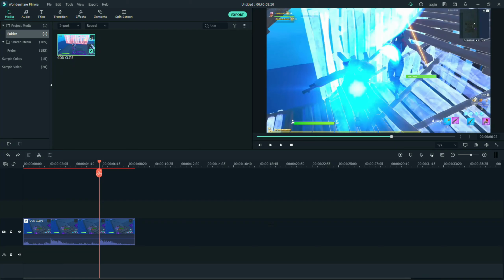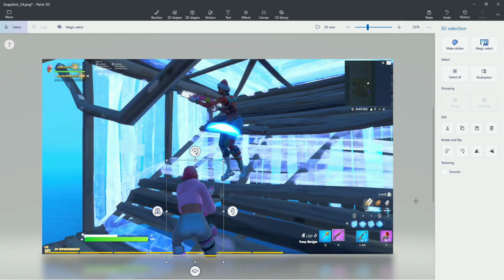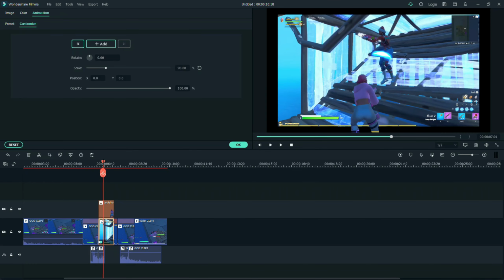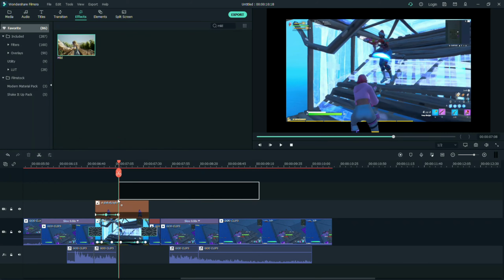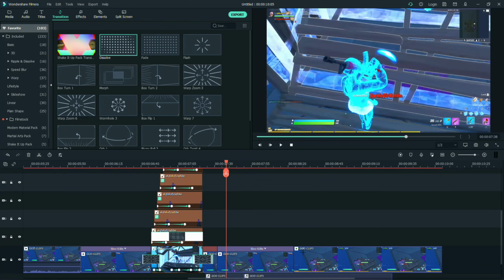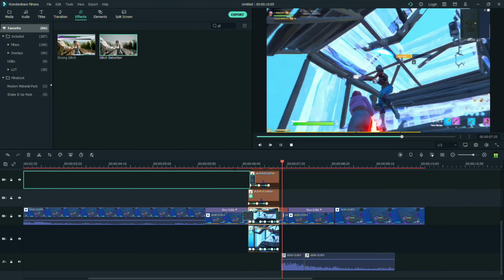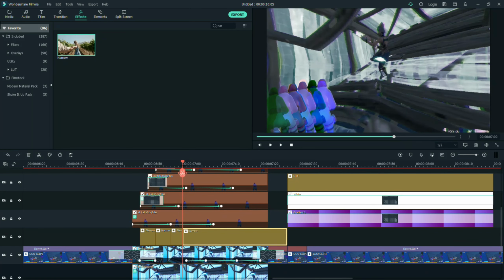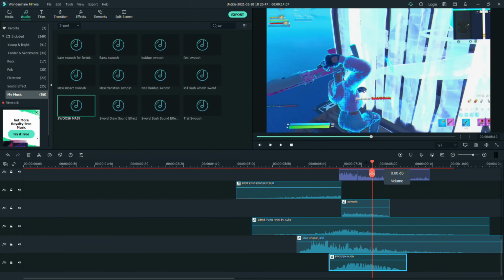How To Make a CHARACTER GLITCH Effect in Filmora X/9 - How To Edit A Fortnite Montage on Filmora X/9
If you enjoyed the video bois Make sure to LEAVE A LIKE and SUBSCRIBE make sure NOTIFICATIONS 🔔 are turned on to never miss another video, comment what you want to see next and peace!🔥🔥🔥
The first window that pops up will be a FAKE LINK so "x" out of it, then go back to the rekonise link and hit unlock link for the second time and it will work :)
Ignore:
Make this character glitch effect
how to make a character glitch effect
character glitch effect filmora
character glitch effect filmora x
character glitch effect filmora 9
how to make a character glitch effect on filmora x